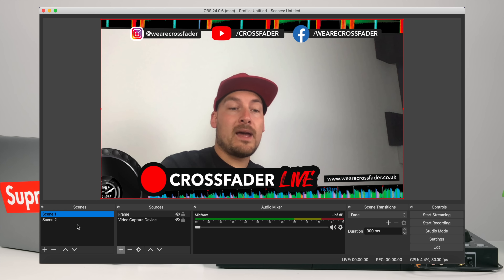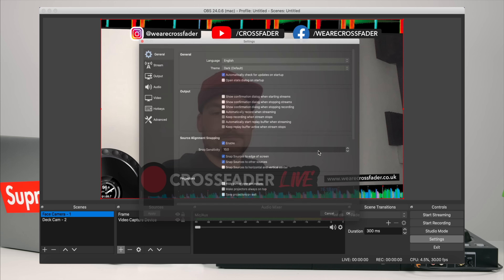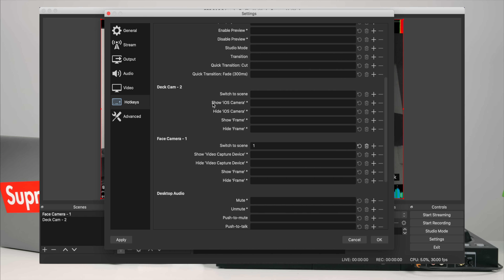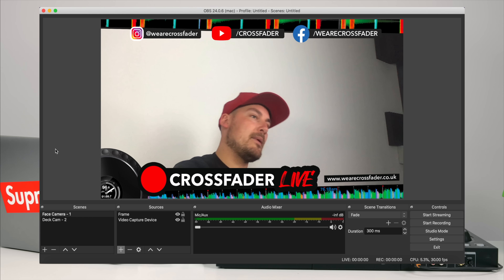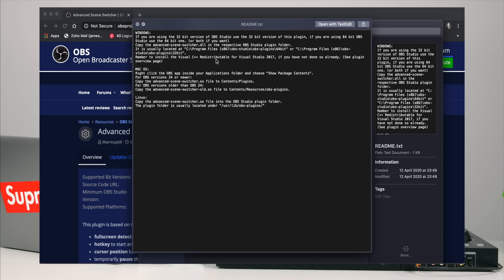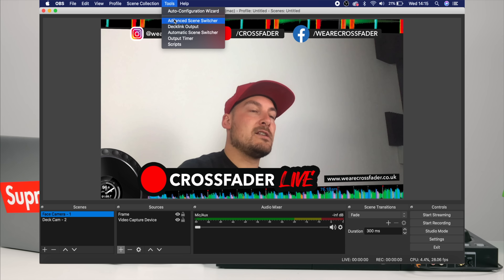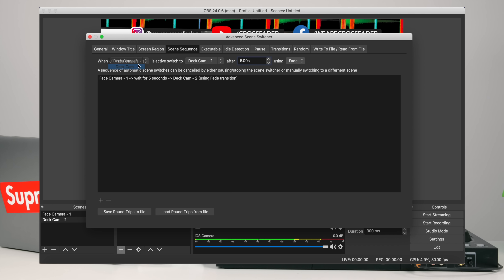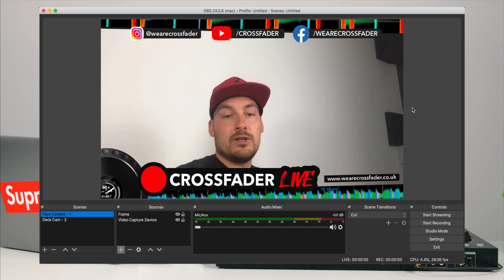How to change camera angles in your streams! - OBS Scene Switching Tutorial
Breaking away from the audience to bury yourself in your laptop is never a good look whilst streaming live! Today, DJ Holland shows you how to change your camera angles either manually using hot keys or automatically using OBS and the advanced scene switcher. Meaning you can spend less time breaking away from the stream and more time looking professional!